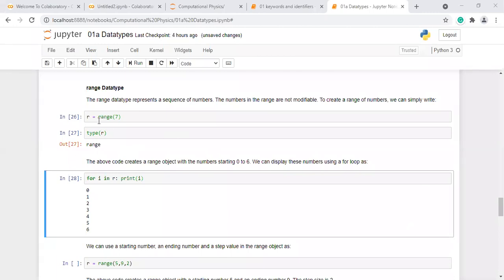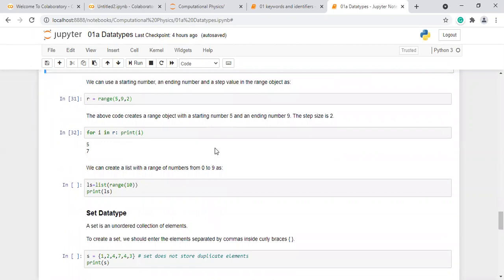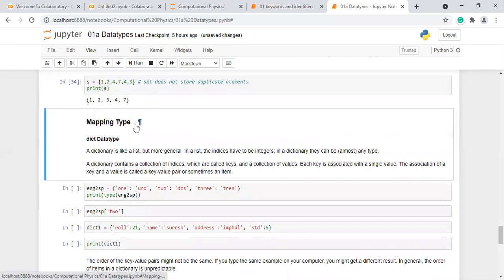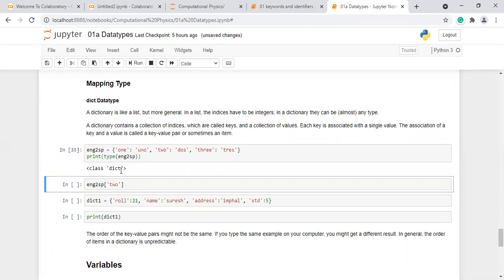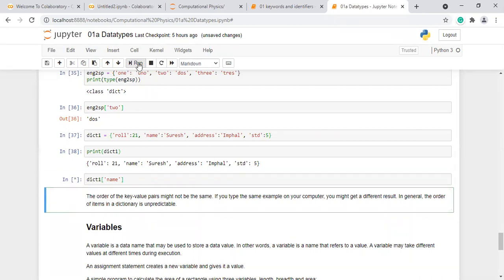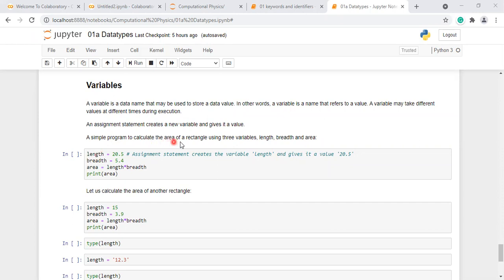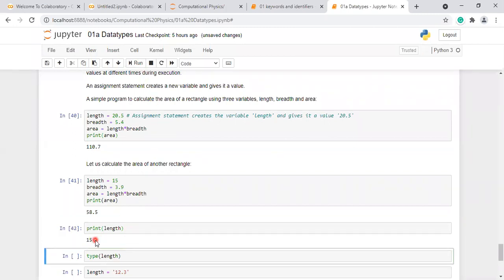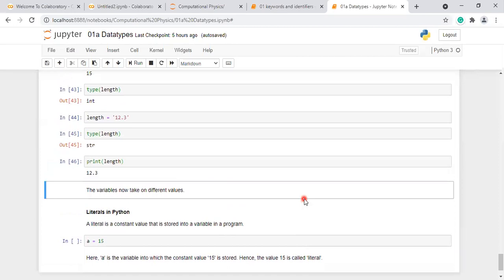Computational Physics Lecture 5 Part 2